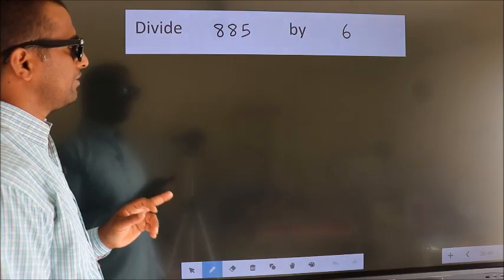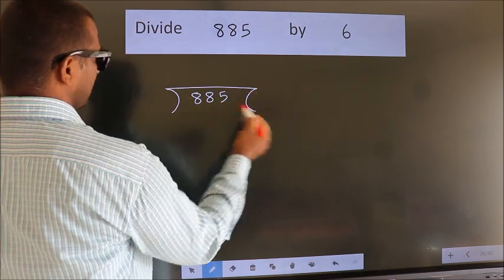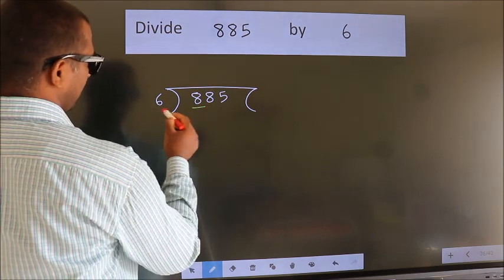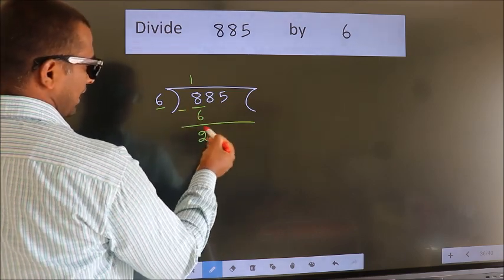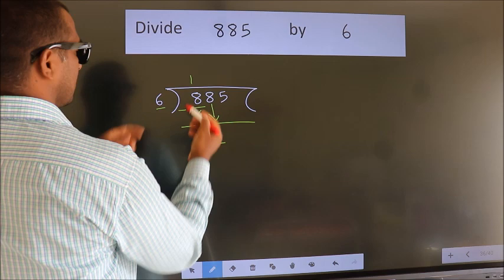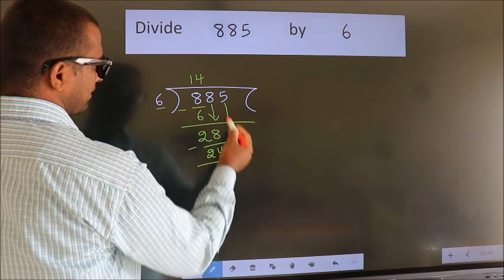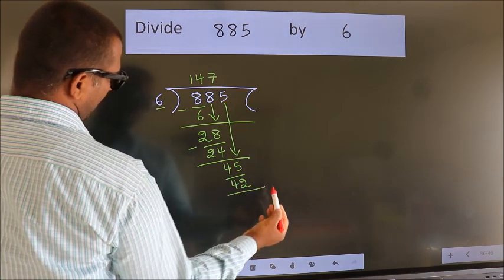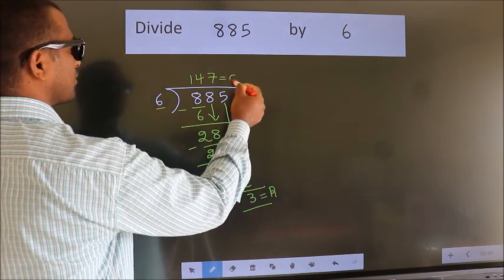Divide 885 by 6